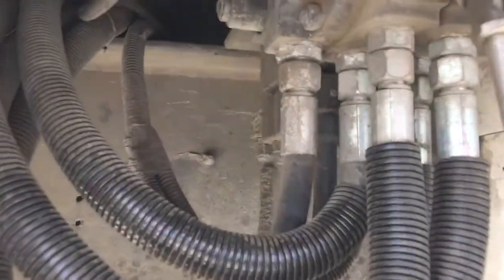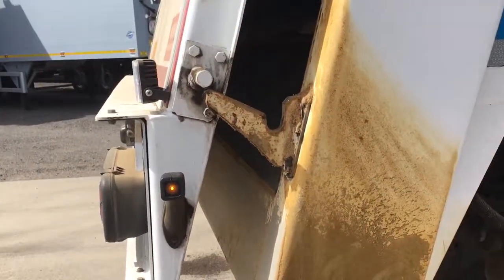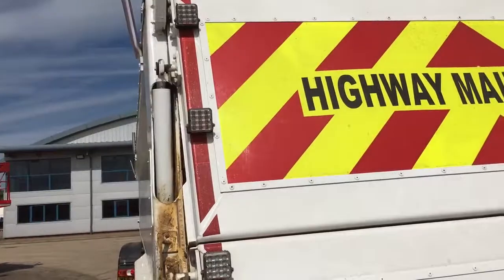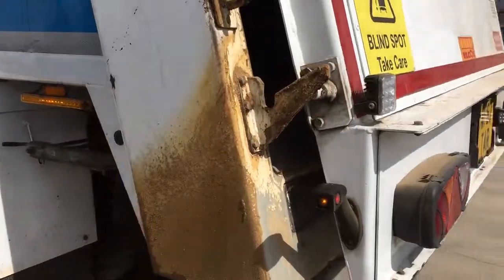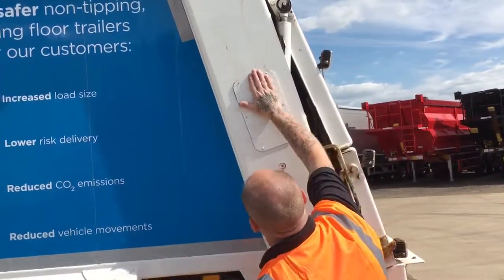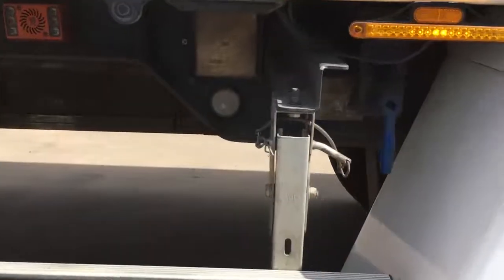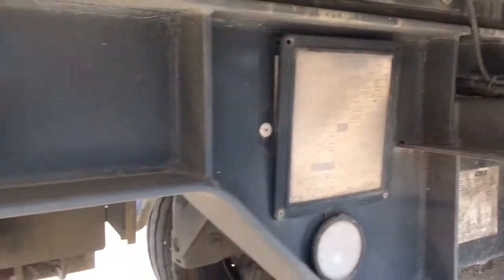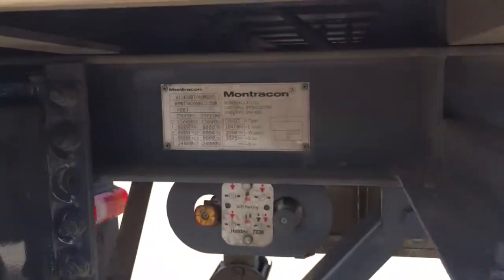Wilcox Aggregate Walking Floor Trailer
Triaxle
Air
NO lift
JOST axle
Alcoa Durabright
Flip Up Under run
Keith Walking Floor
V9 steel
Split rear door
Dawbarn Automatic sheet syste